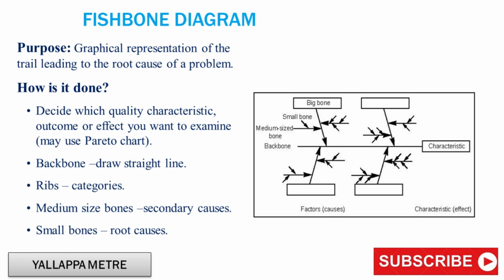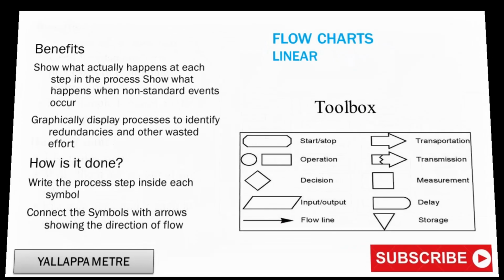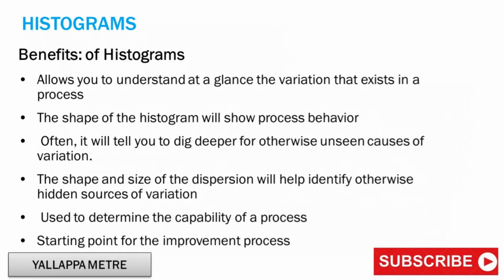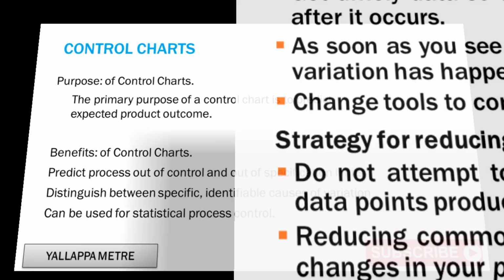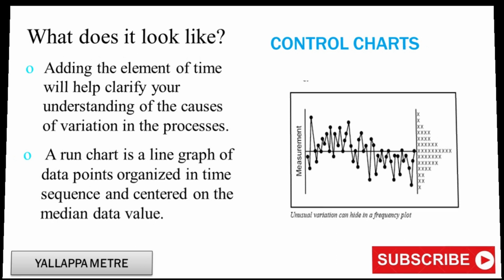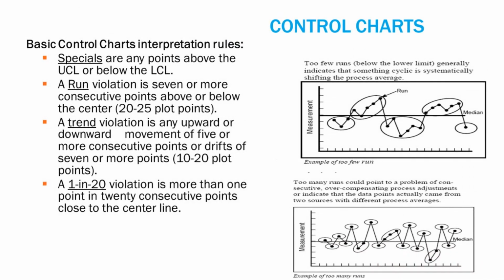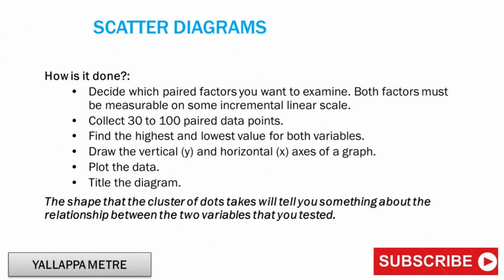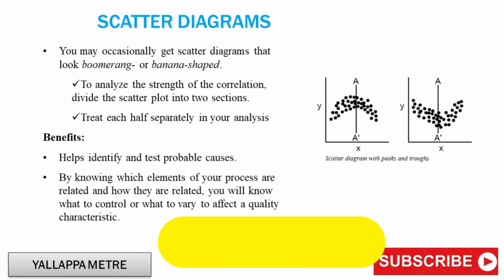Seven Quality Tools.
1) Cause and Effect Diagrams.
2) Flow Charts.
3) Check sheets.
4) Histograms.
5) Pareto Charts.
6) Control Charts.
7) Scatter Diagrams.